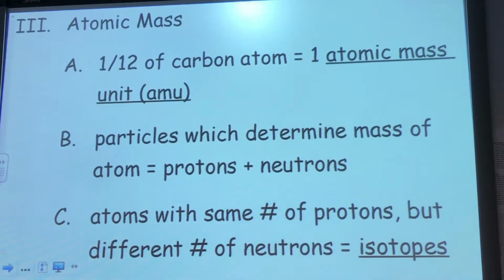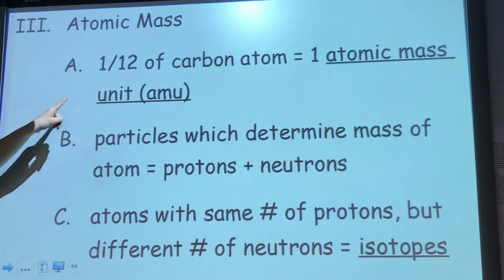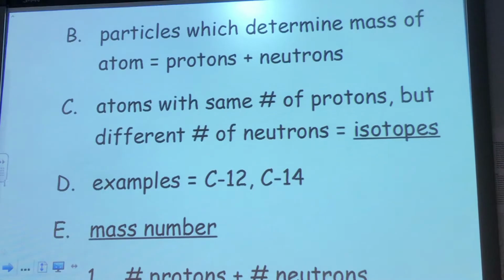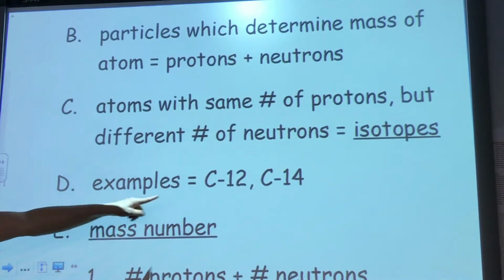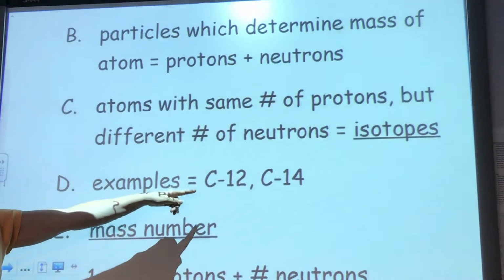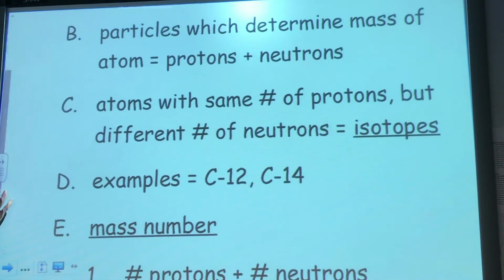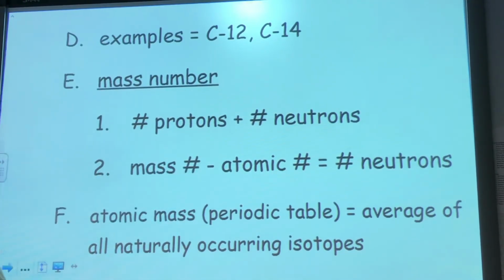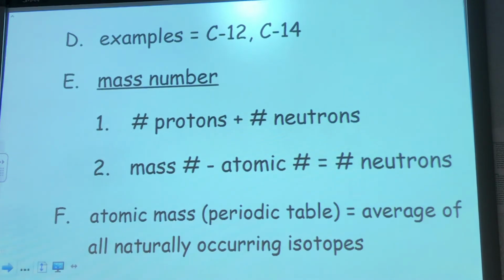Physical Science Matter Lecture Part 4